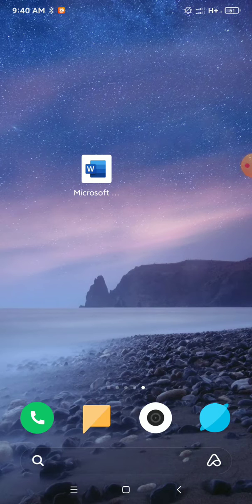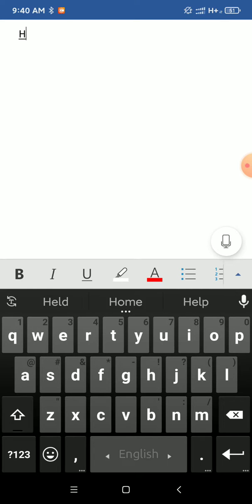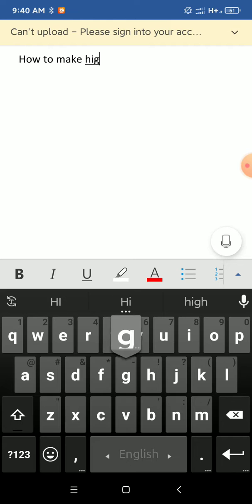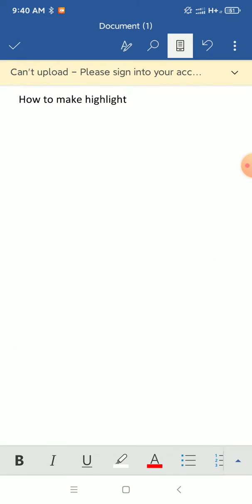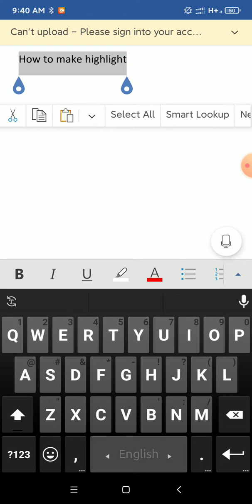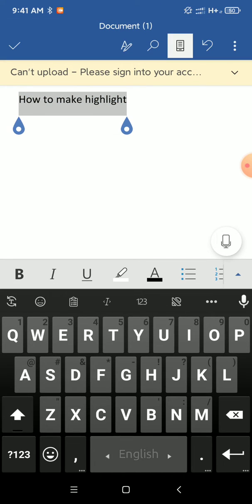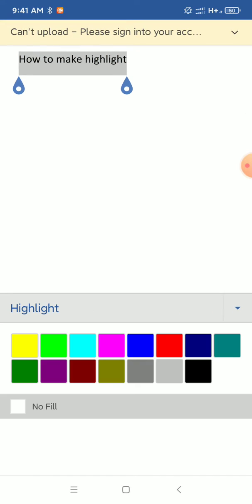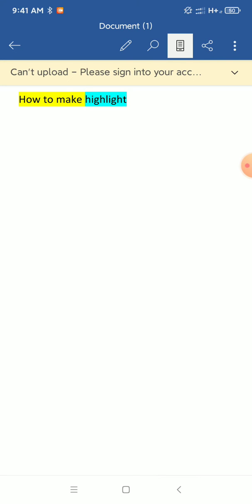How to make Highlight Text in MS Word Mobile